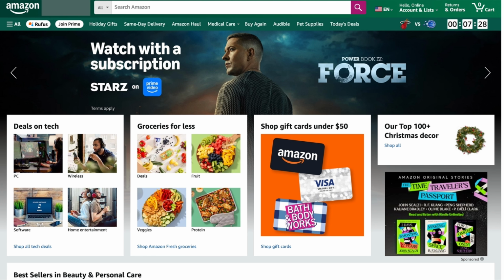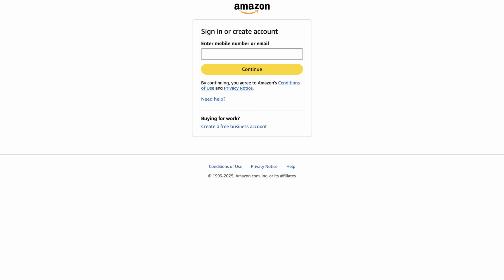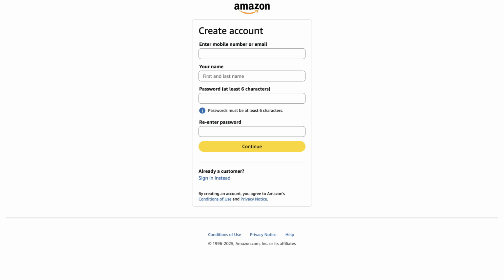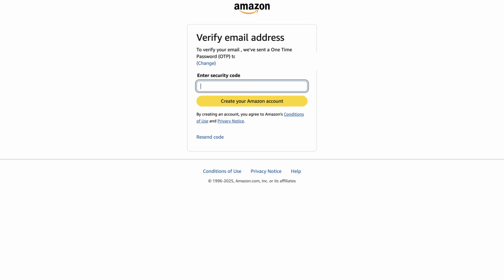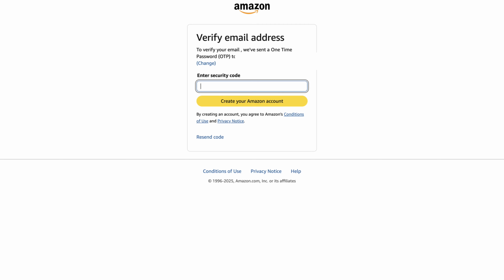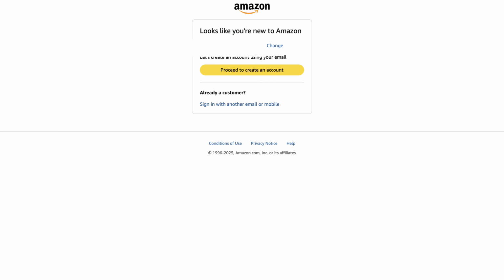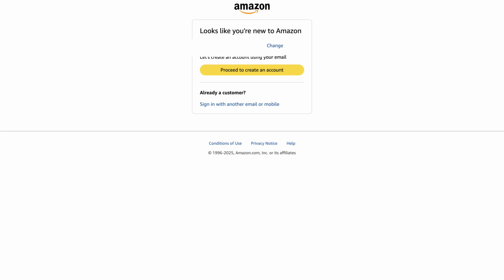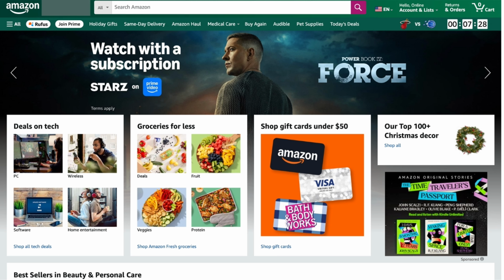How to Create an Amazon Account (Beginner’s Guide 2026)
Want to create a new Amazon account? In this quick 2026 tutorial, I’ll walk you through the full process of setting up an Amazon account from scratch — using only your computer and browser.

In this video you’ll learn:
• How to sign up for a new Amazon account
• How to add a phone number for security
• How to complete Amazon setup for first-time users
• Beginner tips for using Amazon safely

This works on Chrome, Safari, Firefox, Edge, and all desktop browsers.